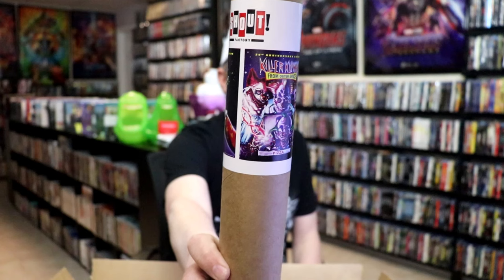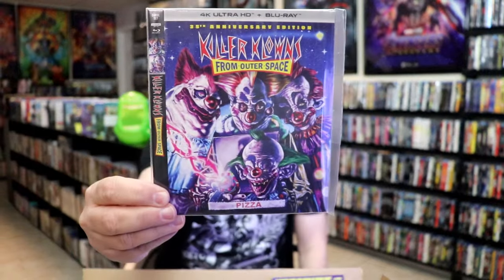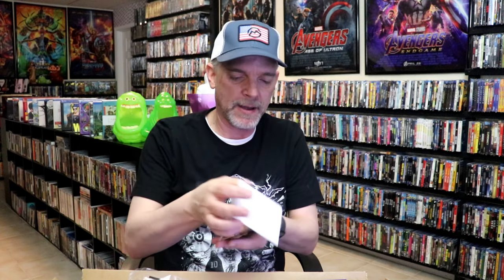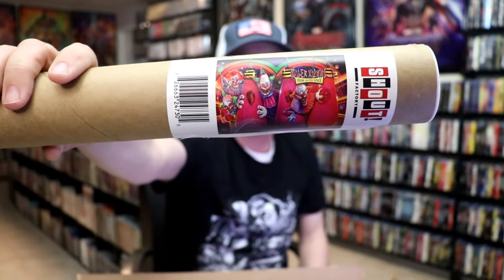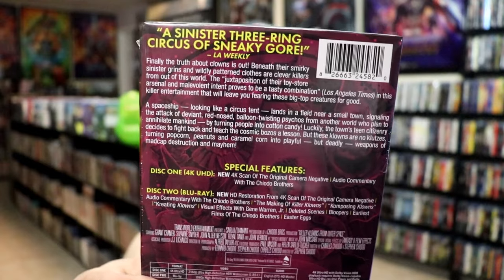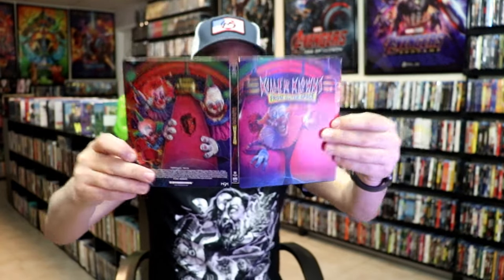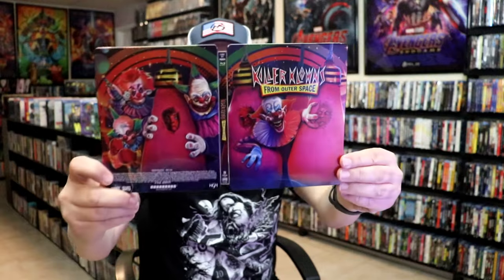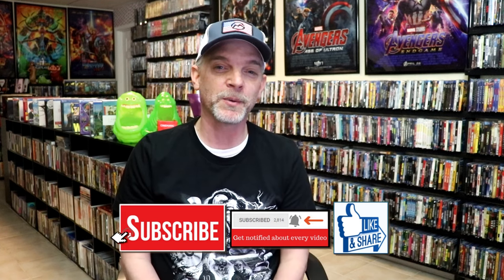Killer Klowns From Outer Space 35th Anniversary Edition Steelbook + Posters + Slips + Prism Sticker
Check out the Killer Klowns From Outer Space 35th Anniversary Edition Steelbook + Posters + Slips + Prism Sticker!

► Purchase the 4K Ultra HD Steelbook
► Purchase the 4K Ultra HD